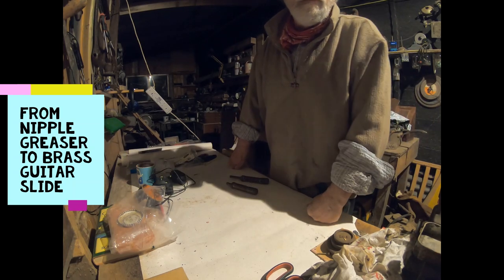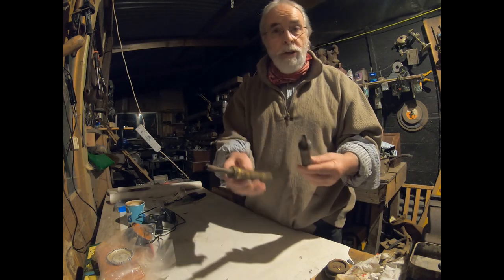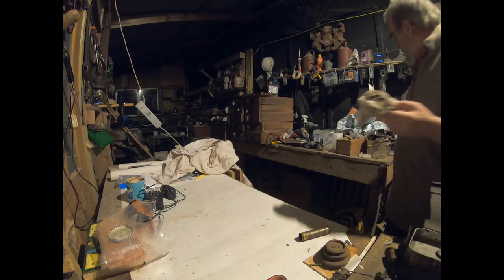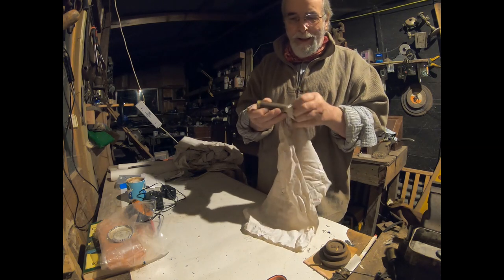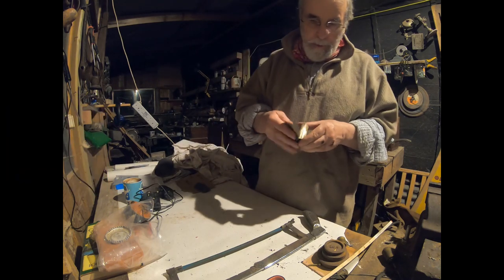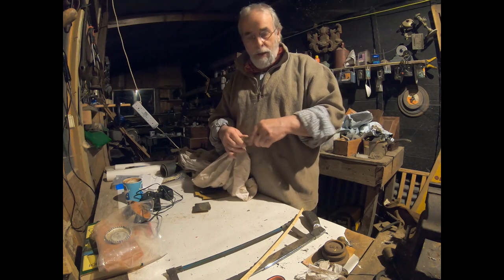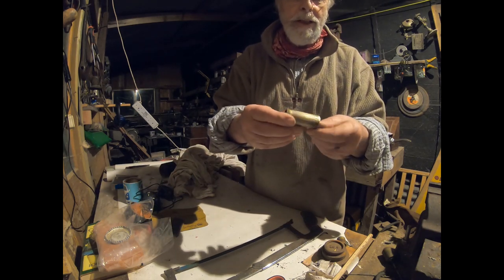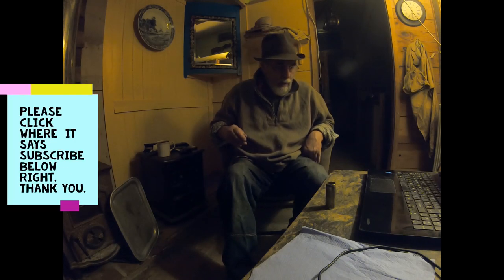Guitar Slide. Made From an Antique Brass Nipple Greaser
How to make a brass guitar slide using an antique grease gun barrel. I believe it's known as upcycling these days or is it re-purposing? Working on the railways, mental health and the musical South Pacific all get a mention while I am making the guitar slide.